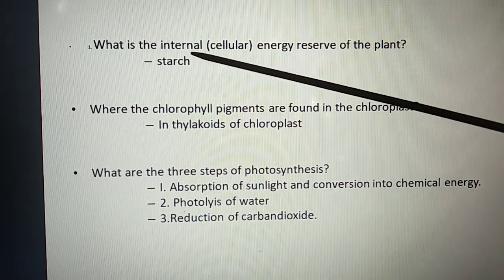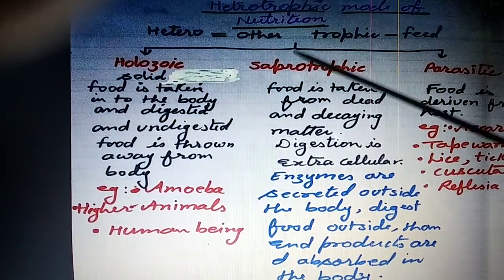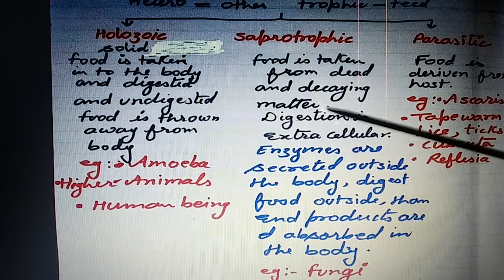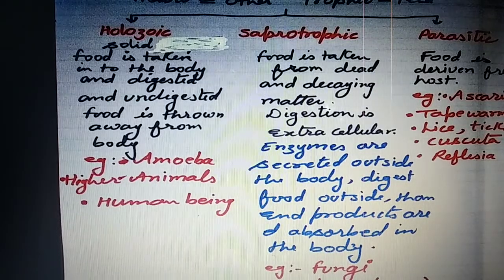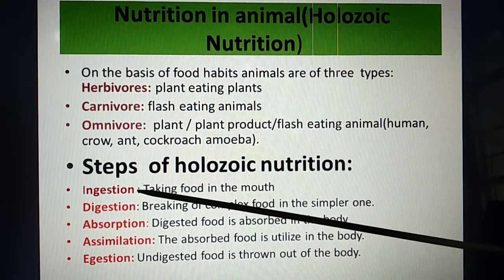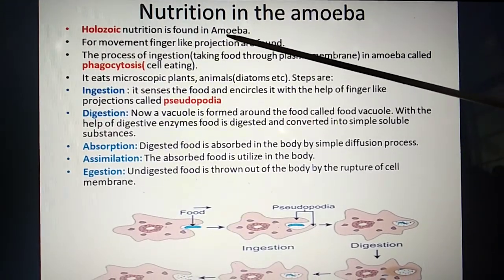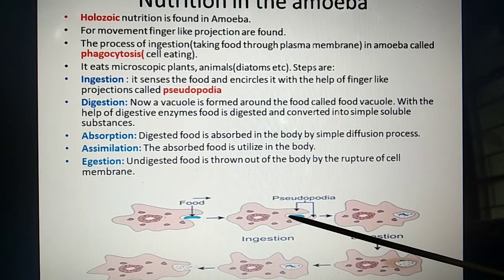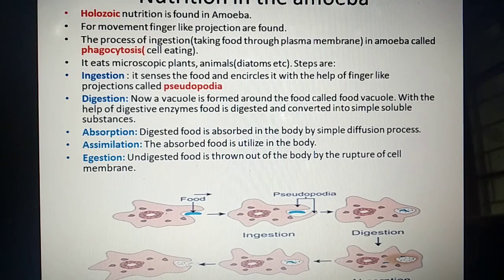MAX LEANERS: BIOLOGY; CLASS X LIFE PROCESSES PART-3 NUTRITION IN AMOEBA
Heterotrophic mode of nutrition